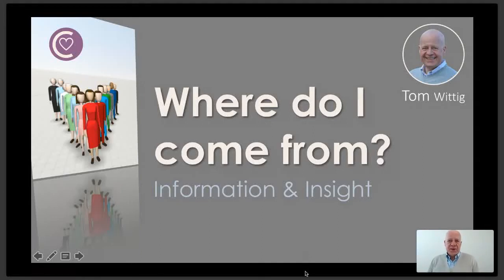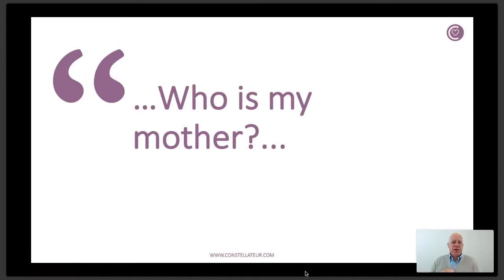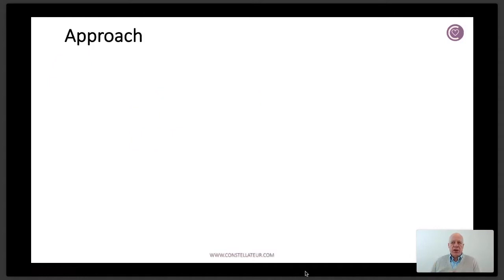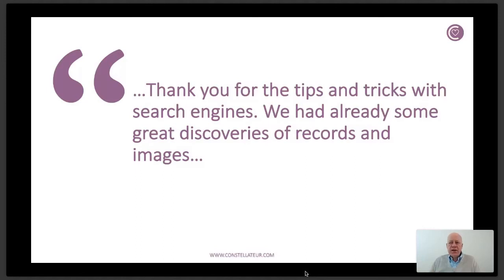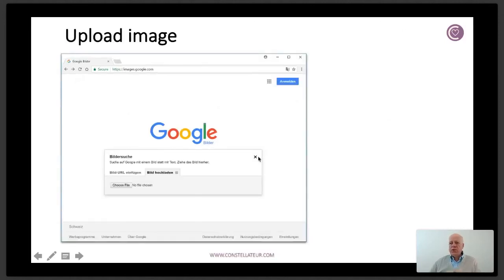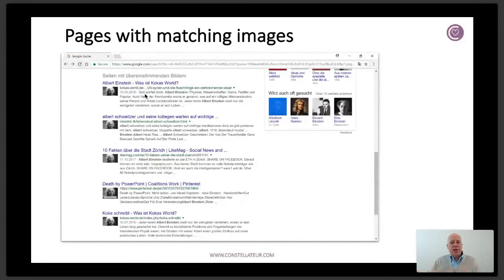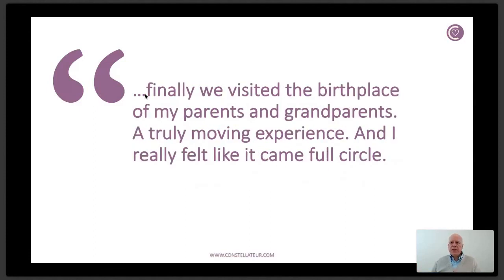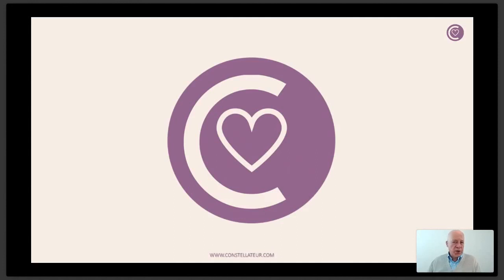Ancestry Information and Insight with systemic family constellation | Tom Wittig | Constellateur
Where do I come from? This question is becoming more and more important for many people. As we are searching for the origin of our family and ancestors we are discovering new aspects. The family and ancestor constellation is a powerful way to bring entanglements and hidden dynamics to the surface. From there, the solution is becoming often evident quickly.

In this episode Tom Wittig speaks about the importance of information and insight. He shares tipps and tricks and shows how you can find information and family members with Google image search.

This video is provided by Constellateur - a service from WITTIGONIA®. Constellateur provides information and services about systemic constellation, family constellation, organization constellation, structure constellation.

Constellation lead: Tom Wittig. Tom is an expert in systemic constellations and also an experienced leader in business topic. Please contact Tom via our website (link below)

The service spectrum includes: Live webinar, Webinar Replay, Seminar, Workshop, Book, Lecture, Key note presentation.